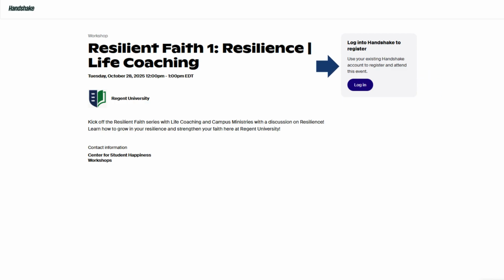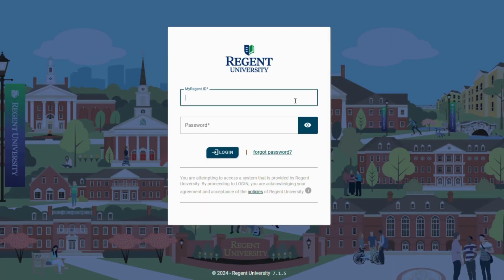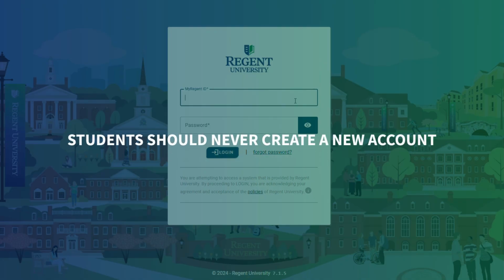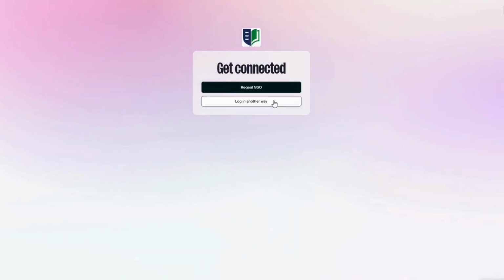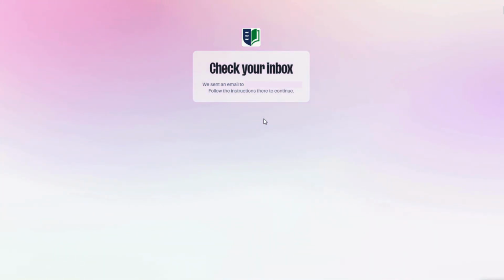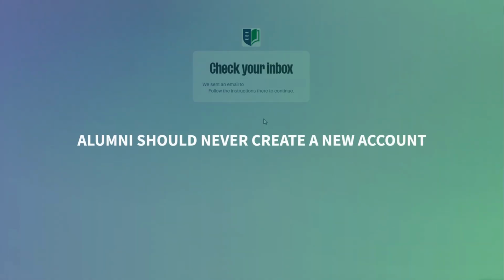How to Register for a CSH Workshop in Handshake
Ready to grow? This short tutorial shows you how to register for Academic, Life, and Career Workshops hosted by the Center for Student Happiness—now available in Handshake! Learn how to find events, register in seconds, and access your workshop link right from your Handshake dashboard.